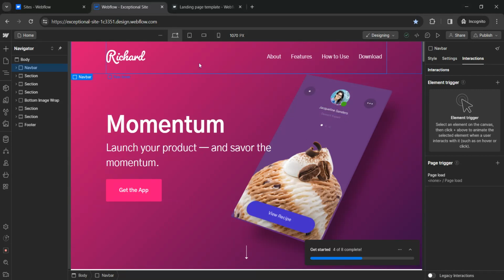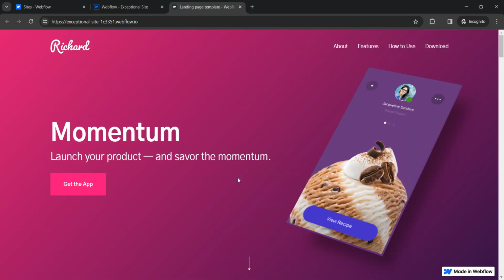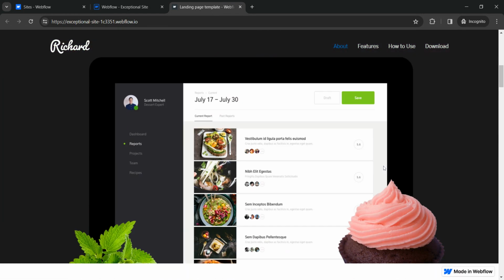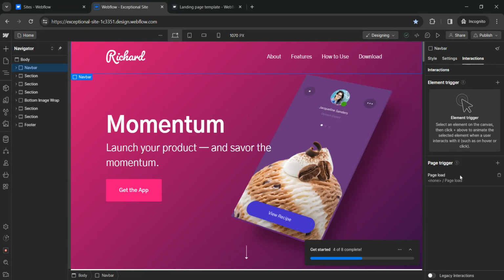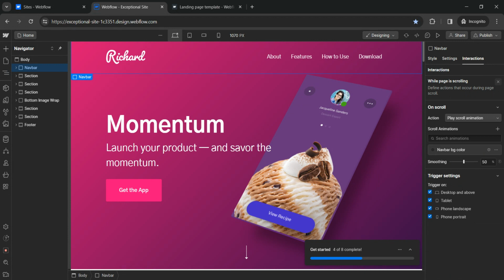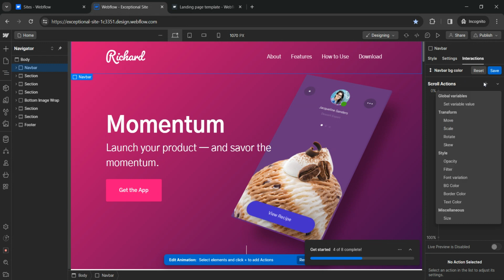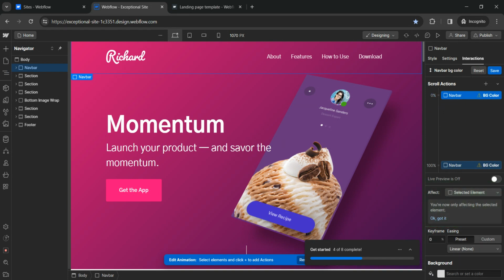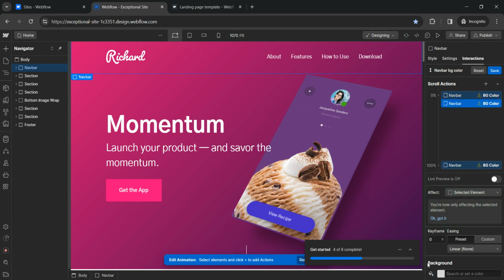How to Change Navbar Color on Scroll in Webflow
Learn how to change the navbar background color on scroll in Webflow using simple interactions.

In this Webflow tutorial, you'll create a sticky navigation bar that changes its background color when users scroll the page. This is a common modern web design effect used in many professional websites.

In this video you will learn:

✔ How to create a sticky navbar in Webflow
✔ How to add scroll interactions
✔ How to change navbar background color on scroll
✔ How to improve website navigation UI

This technique helps improve user experience and navigation visibility when scrolling through your website.

• Webflow design
• Web development
• Website UI techniques
• WordPress and Webflow tips